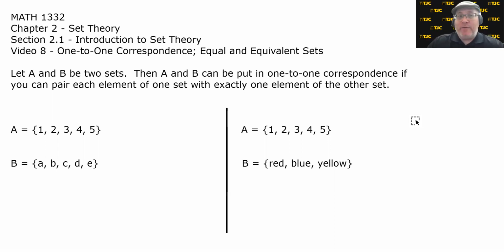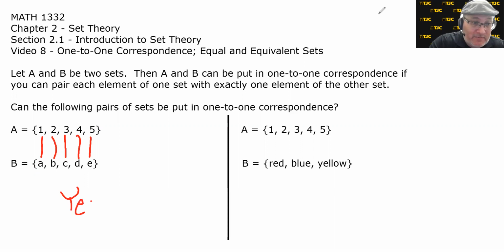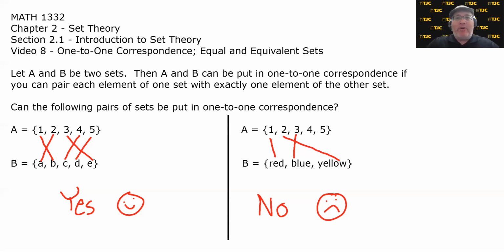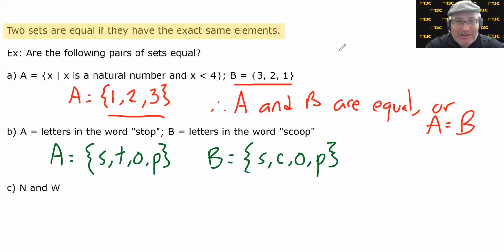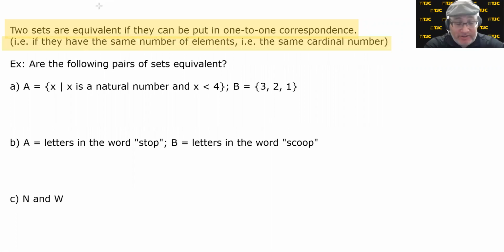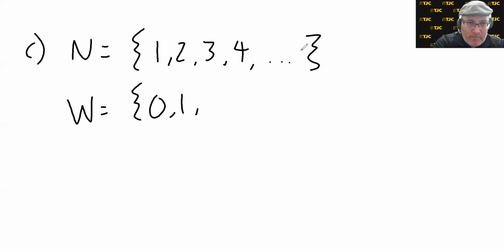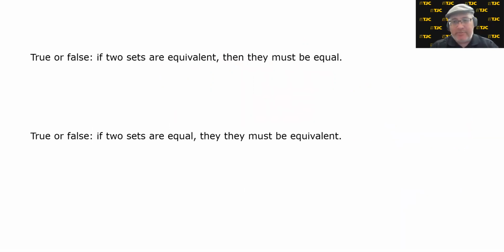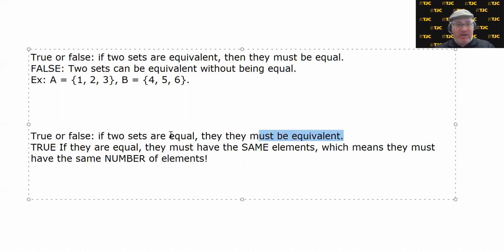MATH 1332 2.1.9 - One to One Correspondence; Equal and Equivalent Sets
In the video, is says this is Video 8.  It's actually Video 9.